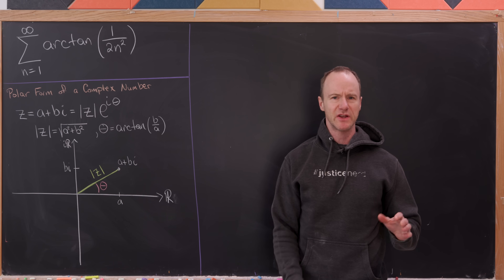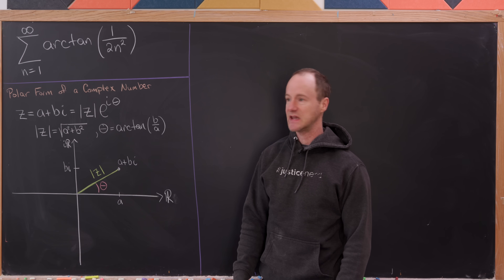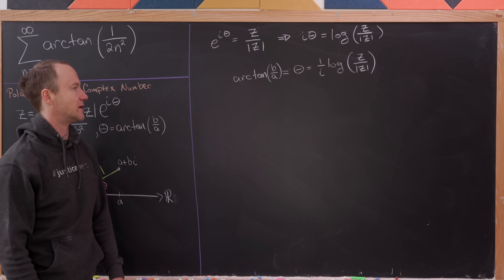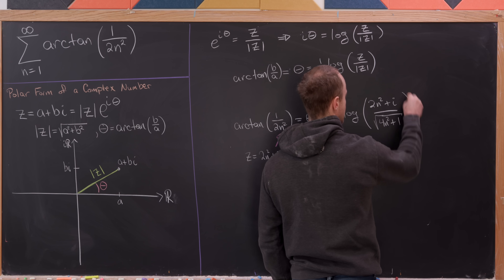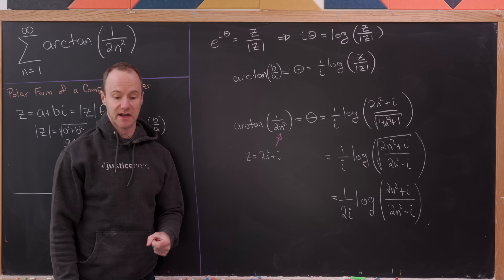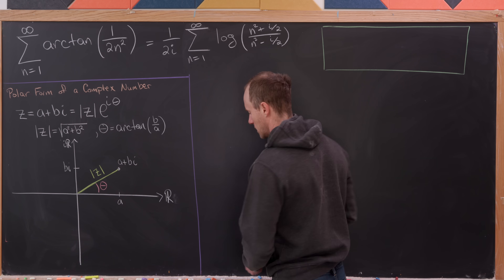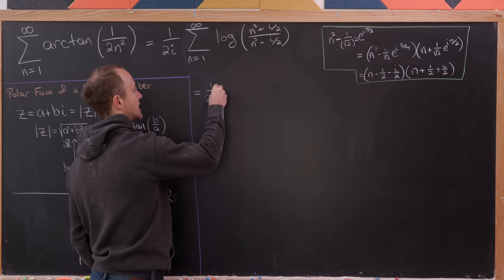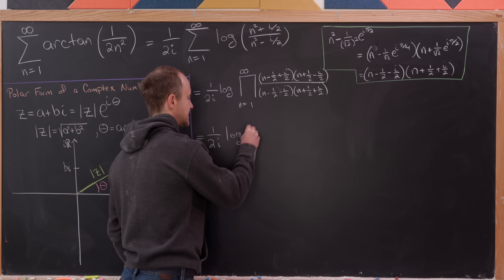a complex approach to a classic sum